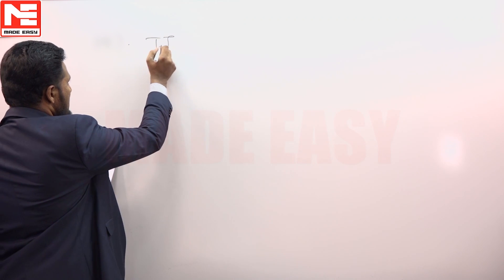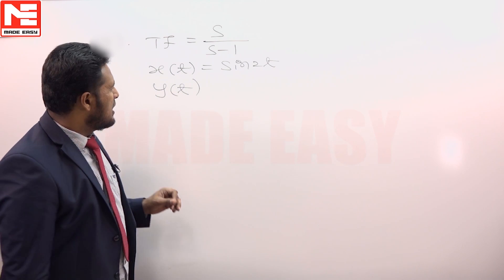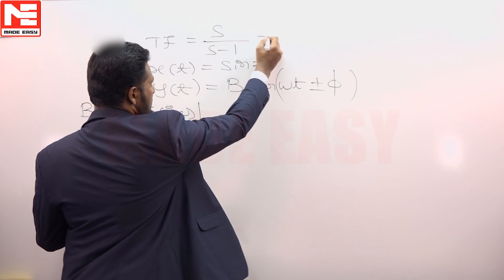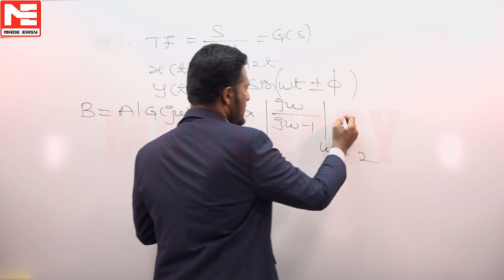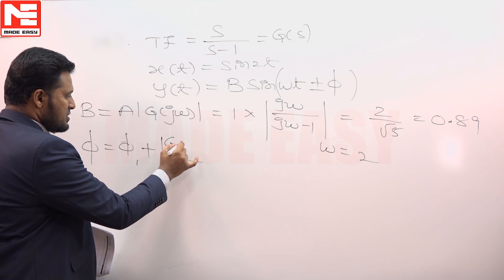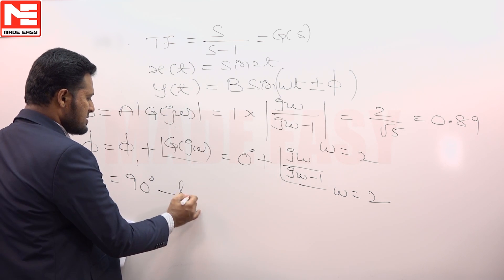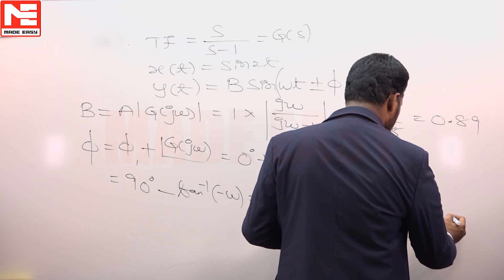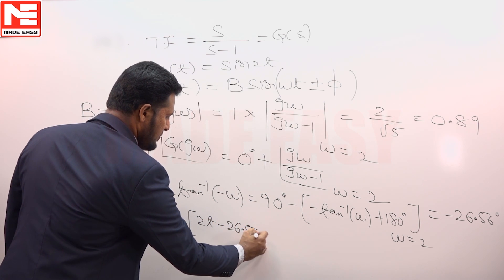Face GATE | Day 24 | 31th Oct | EE | Q. 02 | MADE EASY